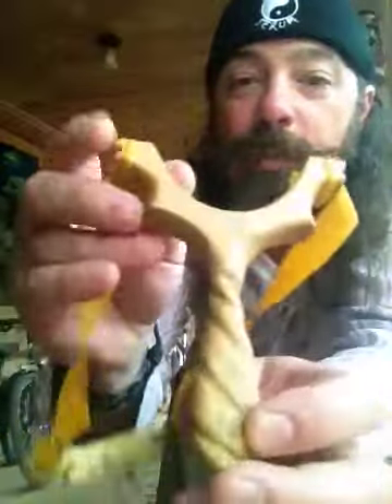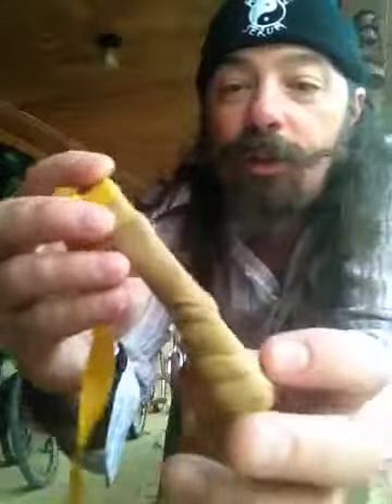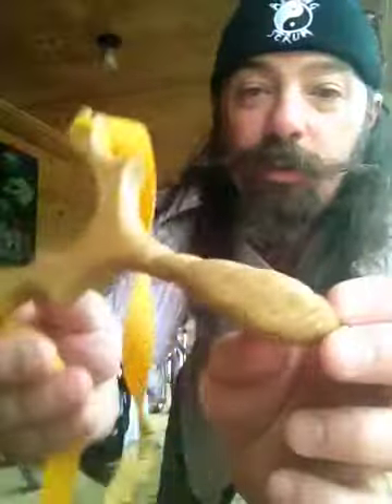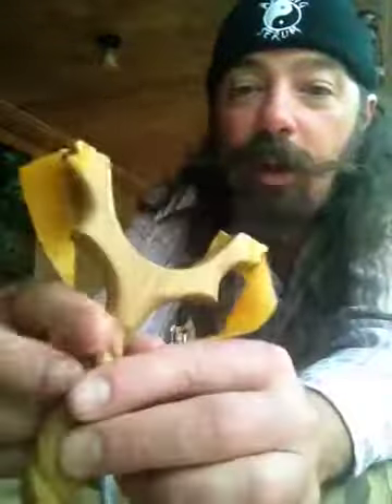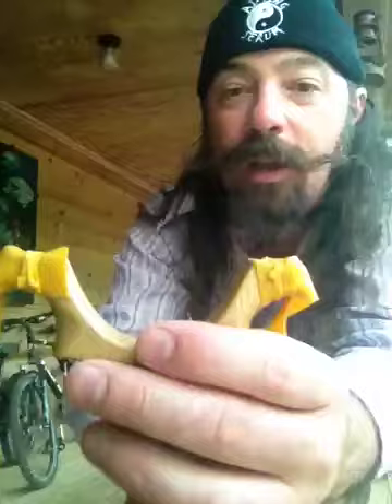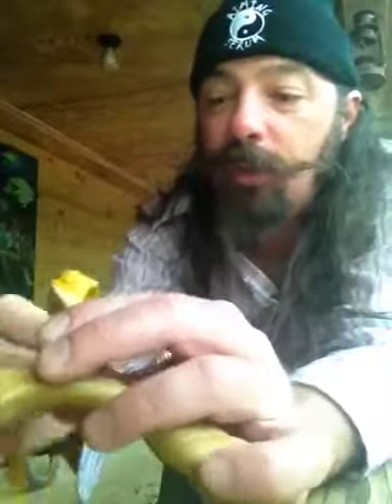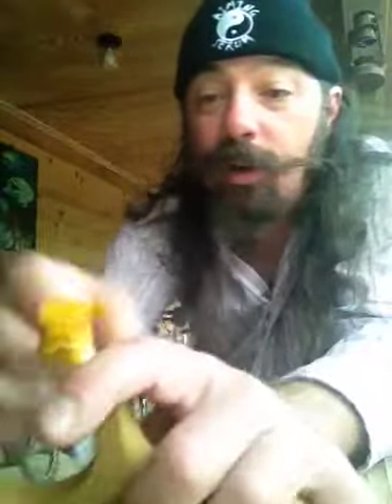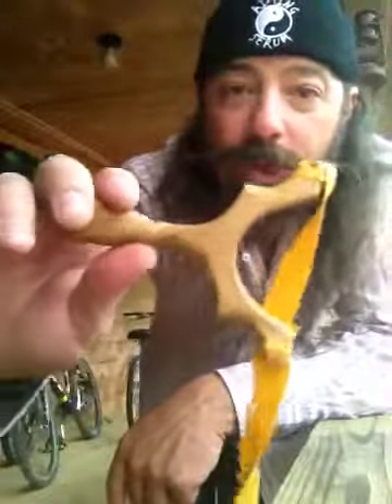KevLucky7 TTF Slingshot....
Rediscovering my Kev sling. now banded up TTF.